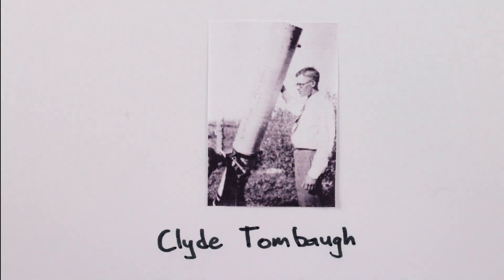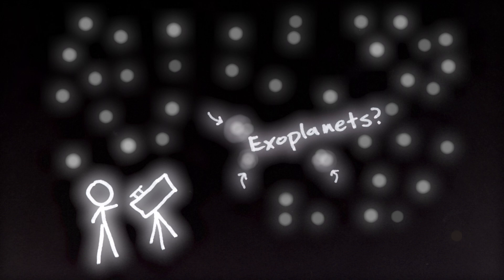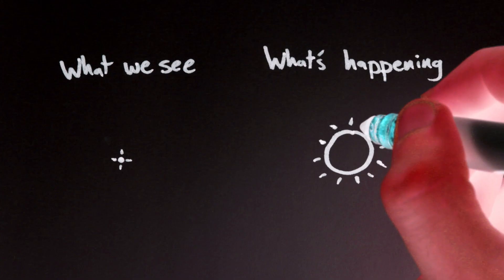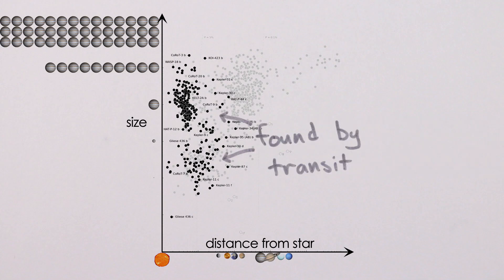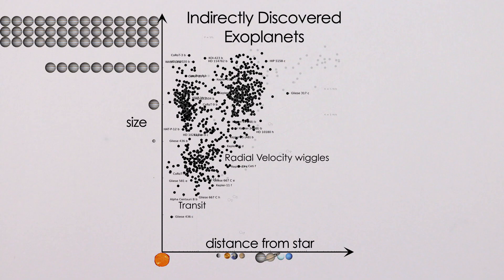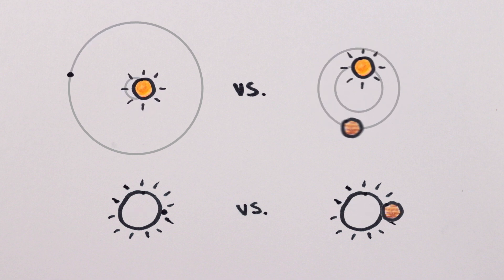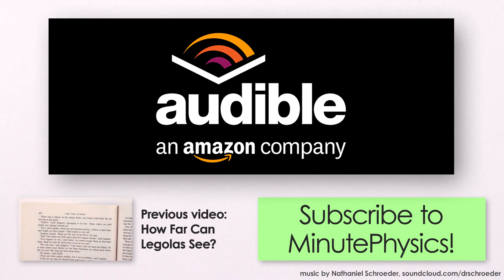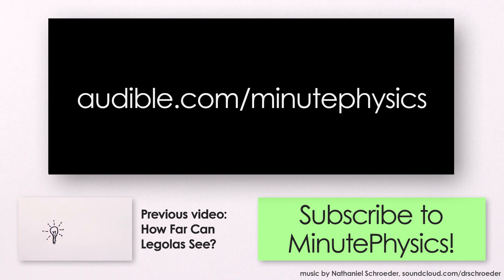How to Find an Exoplanet